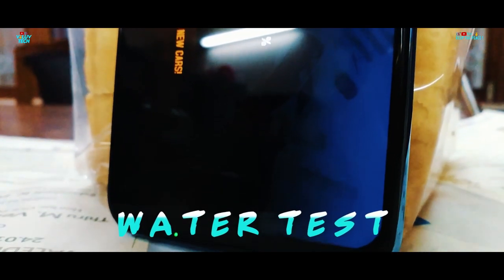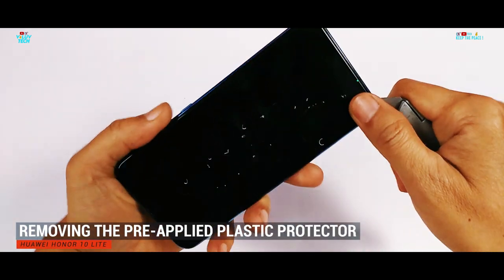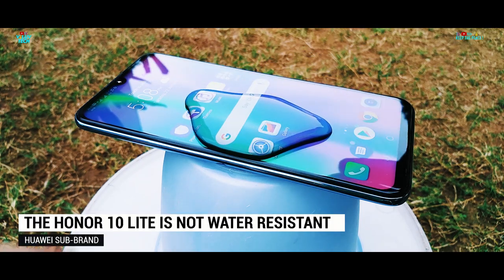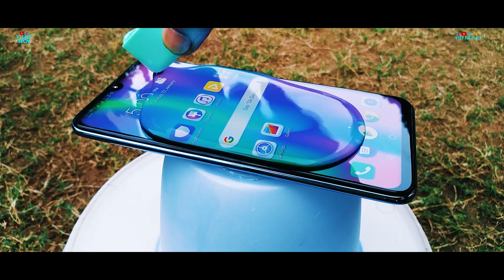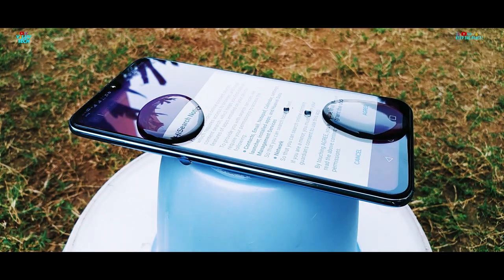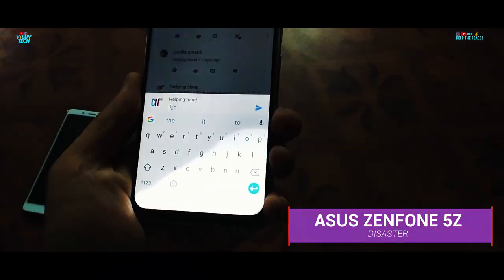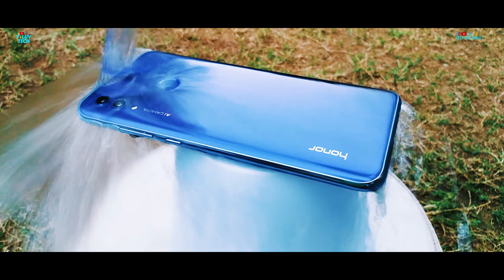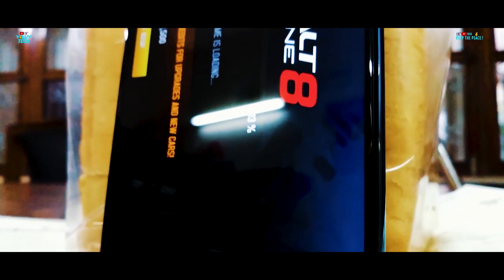Honor 10 Lite WATER TEST 🧜🏼‍♀️💦 No Surprise Waterproof level here👌🏼?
How durable is the Huawei honor 10X Lite as regarding Splashing of Water? Does it survive? Is it IP-54 rated, is it splash proof, is it waterproof? Findout in the Video what can happen if water accidentally falls on your Honor 10x Lite.

BUY it
Honor 10 Lite (64 GB)  (4 GB RAM)
Sapphire Blue
Midnight Black
Sky Blue

Honor 10 Lite (64 GB)  (6 GB RAM)
Midnight Black
Sapphire Blue
Sky Blue

D I S C LA I M E R

[NO PHONE ON THIS PLANET IS TOTALLY WATERPROOF! THE MAX WATER RESISTANCE YOU WILL GET IS IP-68, WHICH IS WATER RESISTANT TO A CERTAIN DEGREE and is available mostly in "flagship" smartphones
BUDGET PHONES HAVE NO WATER RESISTANCE SO NEVER PUT YOUR PHONE INSIDE WATER AS YOU SEE IN SOME VIDEOS! YOU WILL END UP WITH A PERMANENTLY DAMAGED UNIT! AT THE  MOST THEY CAN HAVE IP-54 SPLASH PROOF CERTIFICATION]

Performing these Water Durability Tests for you on purpose so that you don't have to findout what happens by accident & take necessary precautions!

but DON'T TRY THIS AT HOME
(:leave it to professional phn. Wetter'z)

SPECIFICATIONS (Specs):

4 Gb RAM 64 Gb Storage (Expandable upto 512 Gb)
Dedicated Memory Card Slot
53.56 GB Storage Available After 1st Boot-Up
12nm Hisilicon Kirin 710 with Octa-core 1.7 GHz Cortex-A53
Mali-G51 MP4 GPU
Android 9.0 (Pie) EMUI 9 Out-Of-The Box
6.21'' Full HD+ Full Screen (1080 x 2340) IPS 19.5:9 Dewdrop Notch display
Weight - 162 grams Plastic Body
Rear Camera: 13 + 2 MP - f/1.8
Selfie Camera: 24 MP,  f/2.0
Battery Capacity - 3400 mAh
Colour - Midnight Black, Sapphire Blue, Sky Blue
Price: 4+64 GB - ₹13,999/- , 6+64 ₹17,999/-